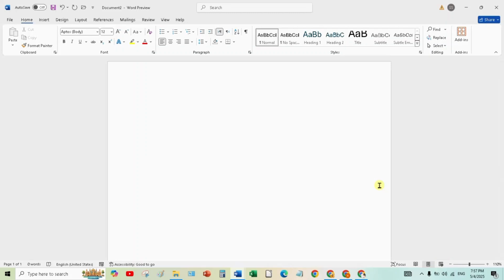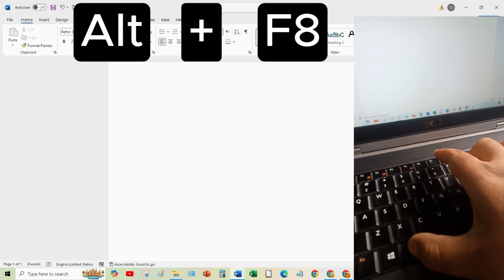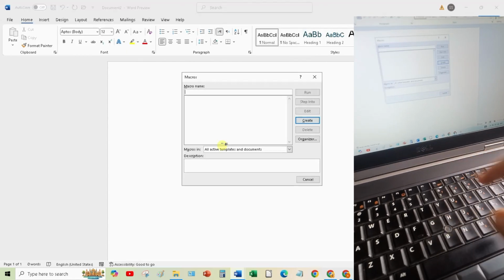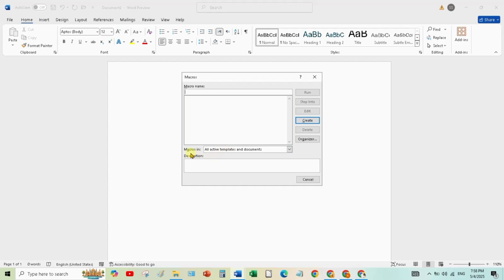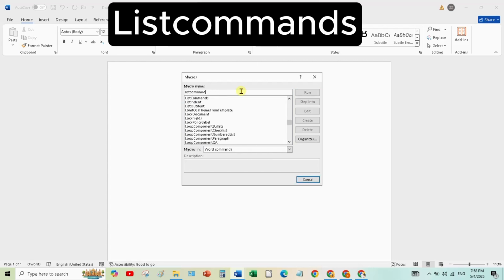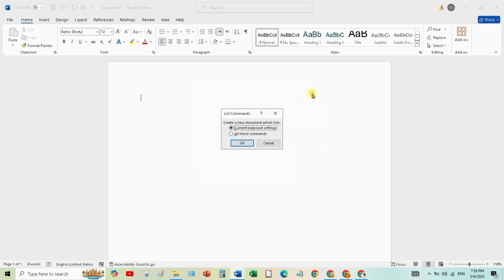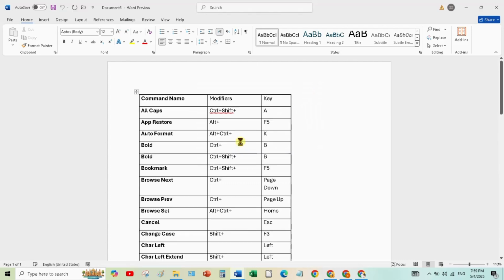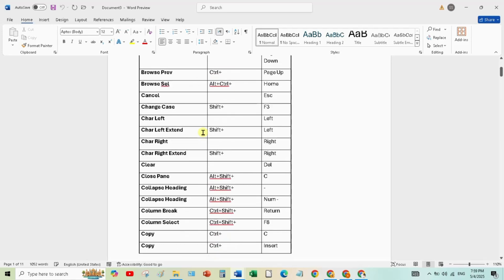How to show all shortcuts keys in MS word just few clicks | MS Office tutorial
TECH-IELA SHAH